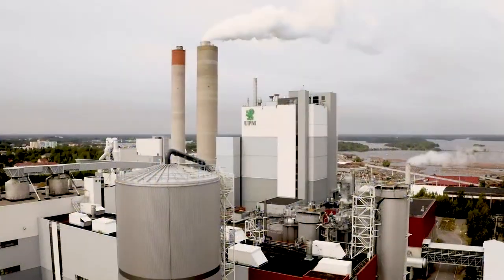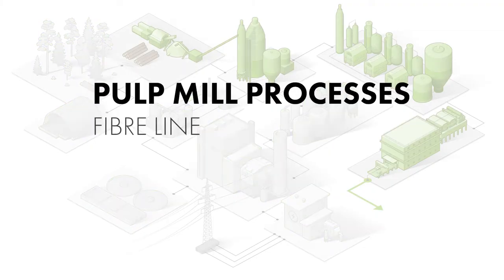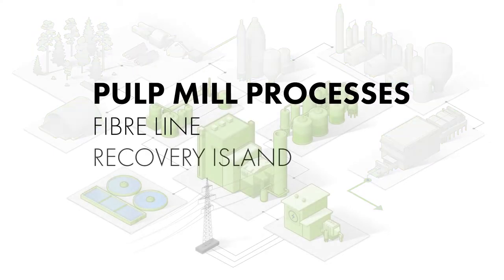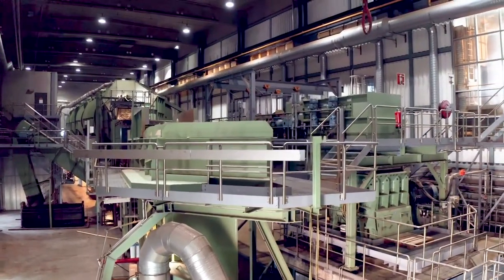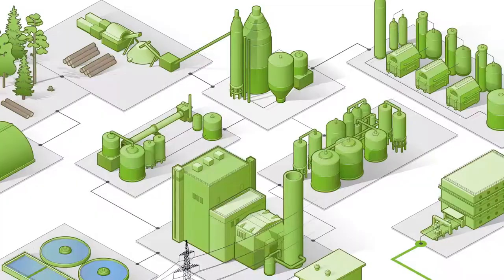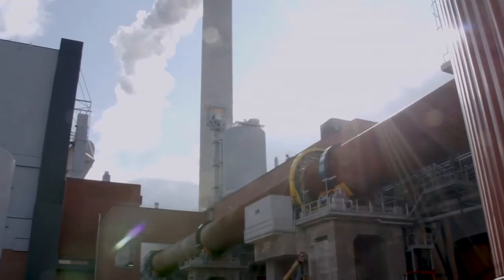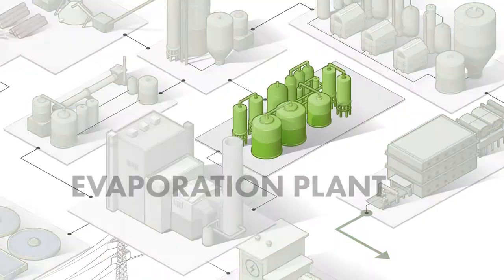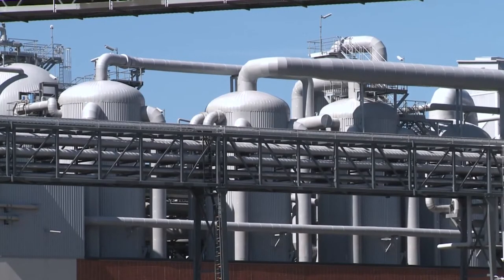How do we make pulp?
This video presents our pulp production process from A to Z starting from the wood raw material.